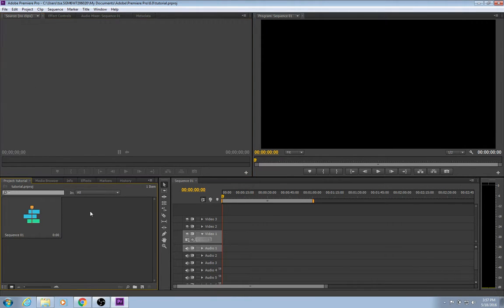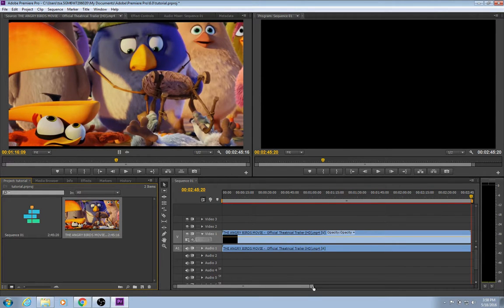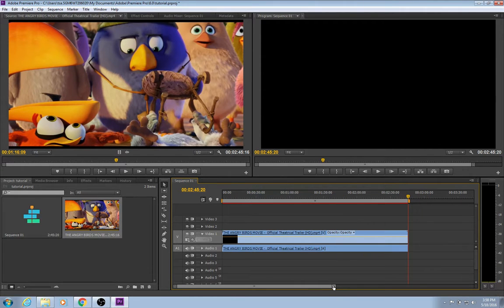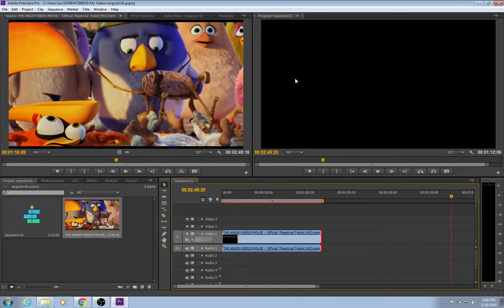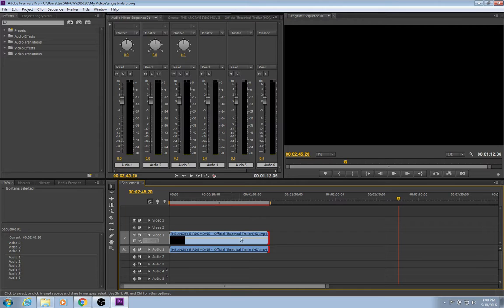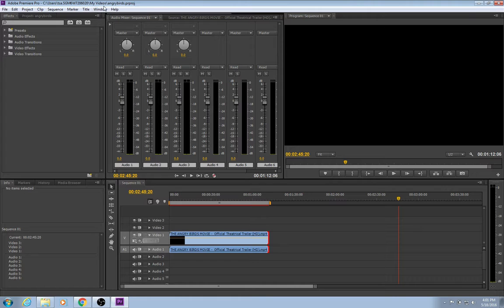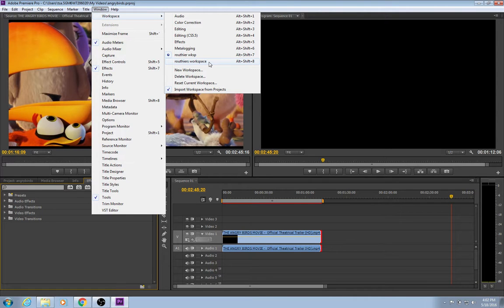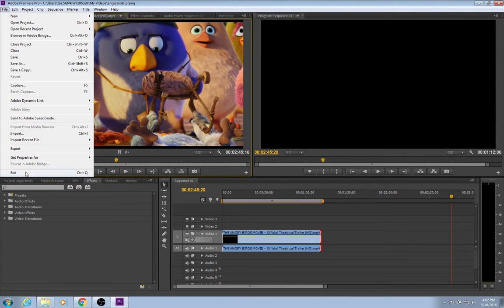premiere pro cs6 tutorial 3 saving by Mr Routhier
certification test preparation - the difference between saving projects and workspaces.